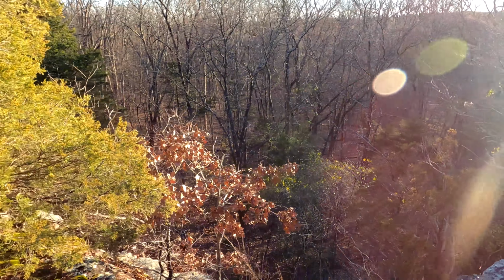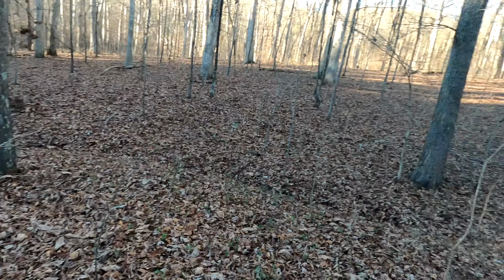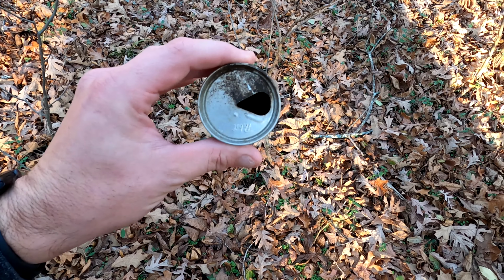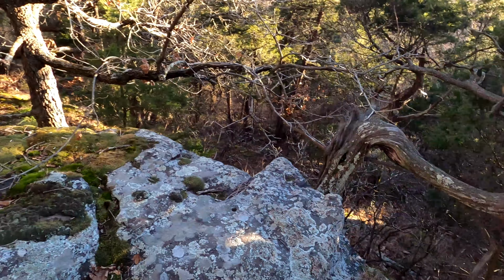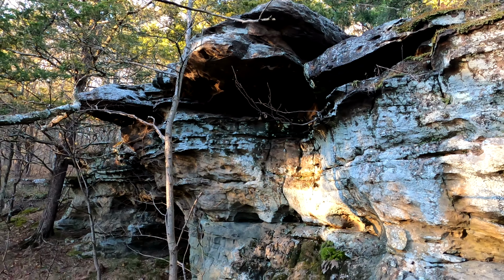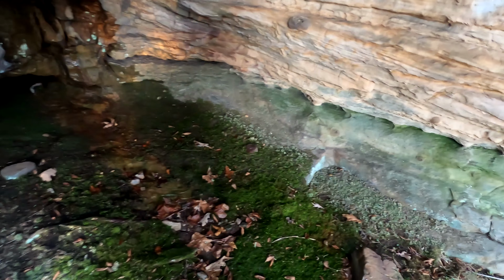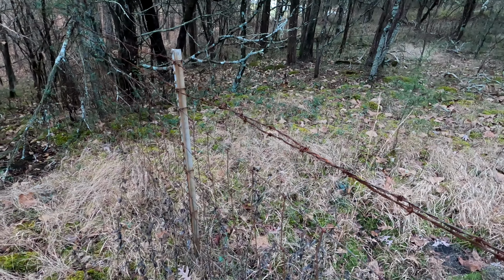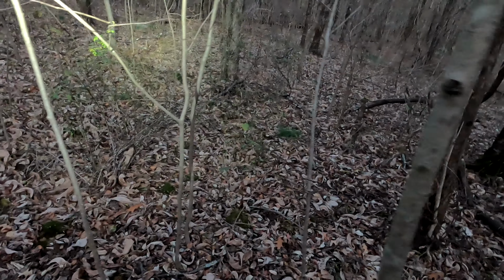The Other Side of the Interstate Trail...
Join my new hiking forum for hiking all over the world!

Other Side of the Interstate Trail isn't really a trail at all. It is all off trail. We continued to explore that particular bluff line and found the cave shelter and waterfall. This is a cool area!

(On the map, we parked at Odum Tract which has enough for a couple vehicles. Don't block that road as it is used by jeeps! If you look at the map, to the north about where it says Bowman Bottoms Road to the left, you can see how the bluff topo is raised up. That is where this area is with the waterfall and cave shelter. There is no trail whatsoever. The coordinates to the cave/waterfall is 37.49545, -88.89313.)

Metropolis, Illinois 62960

and become a premium member for a no-risk low monthly fee

-Elizabeth W.
-Grant T.
-Erik B.

WARNING: The area filmed in this video contains dangerous conditions and features. Always put safety before all else. Watch your step, don't handle wildlife and be mindful when conditions are wet and slick. People have died around this area because they didn't put safety first.

All footage is copyright Hiking with Shawn. Hiking with Shawn is a nationally registered trademark of Hiking with Shawn, LLC. Footage may not be repurposed without official permission beforehand. All videos filmed on public land (both state and federal) are NOT monetized per the required permit regulations for commercial use. Monetized videos are filmed on private property where permission has been granted.